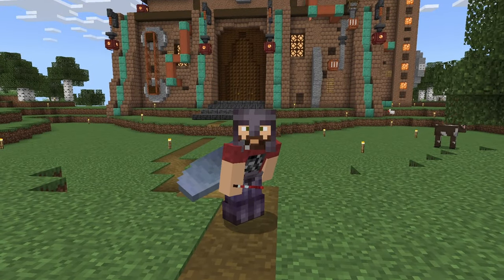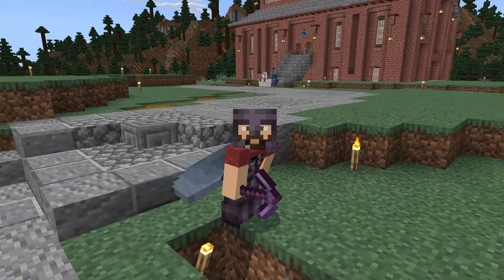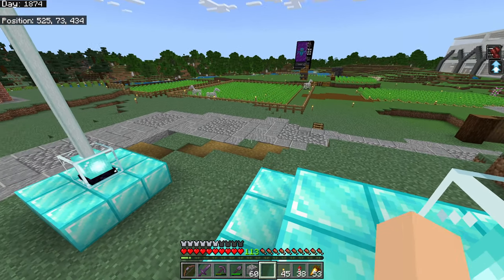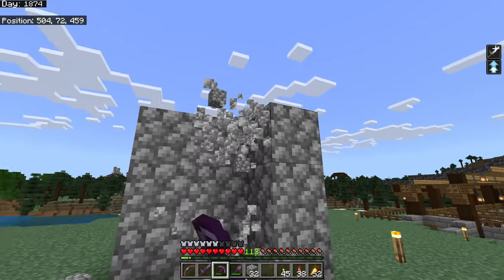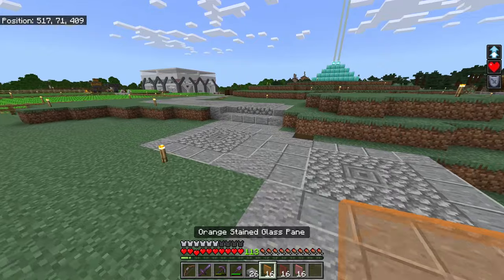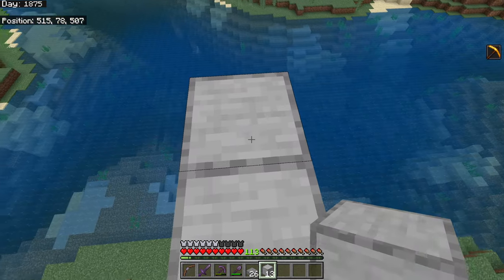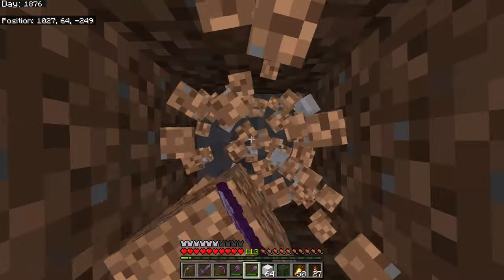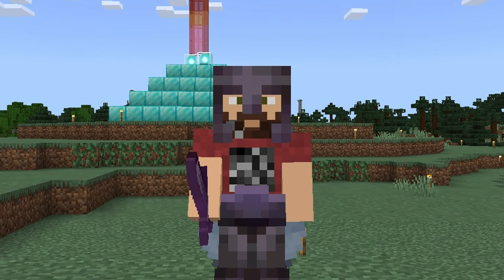EVERYTHING Beacons (Things You DIDNT Know) | Minecraft Bedrock Guide S3 EP41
Beacons are the most powerful item in Minecraft, and I have a LOT of great information to tell you about them!

Welcome to Bedrock Guide Season 3! This series is here to walk you through the game of Minecraft that exists on PC, Mobile devices (some still call MCPE), Xbox, Playstation, and Nintendo Switch. In this series it is my goal to help you make the most of your world, starting with the most basic of things in the game, through understanding redstone, game mechanics, and how to build/design your own farms!

I will often ask you to give your tips, tricks, and advice in the comments, and I will frequently either use them myself in future episodes, or even display your comment in an episode as a tip of the day!

Code: Prowl